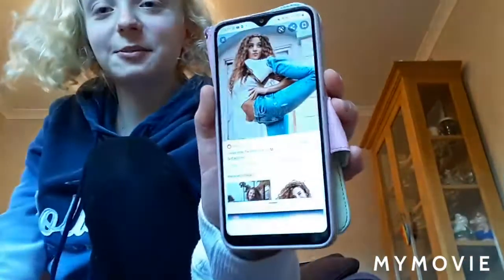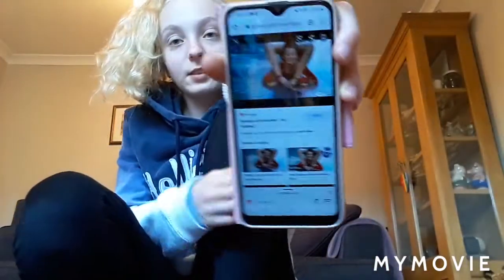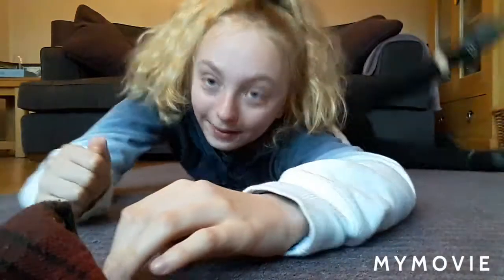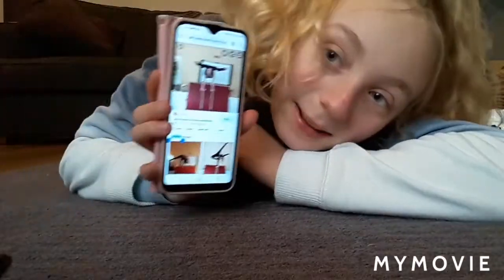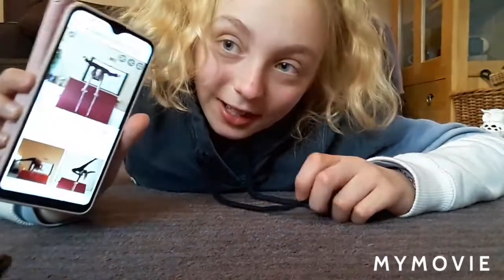Today I Tried To Copy Sofie Dossi For 24 Hours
I tried to copy sofie today and it went really well.